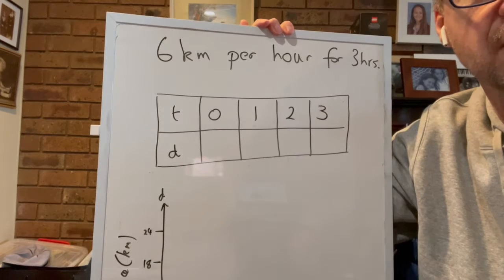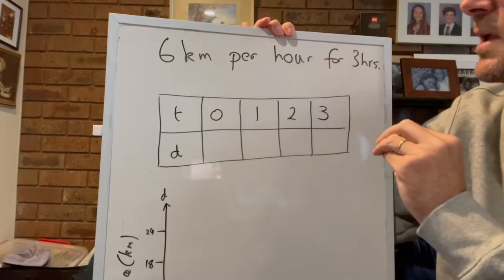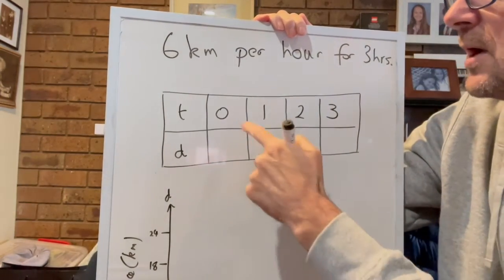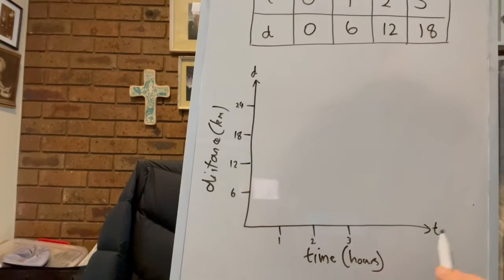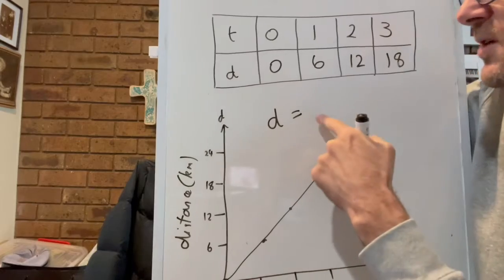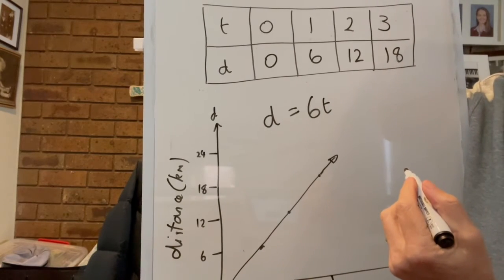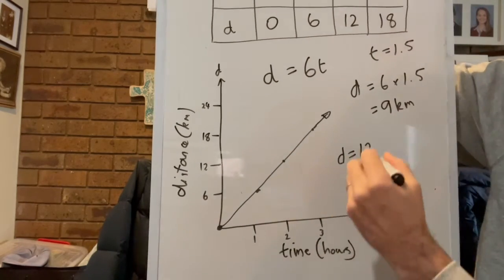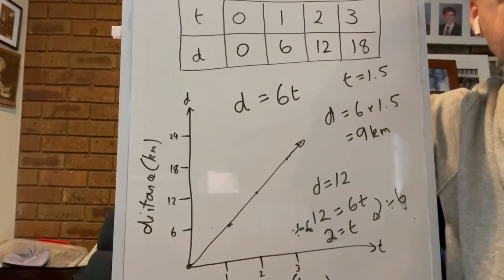8 Linear Equations L9 Straight Lines (Q1 solved)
Word problems where there is some trend or rate of change.

The file naming system used is as follows:
Year Level_Unit of Study_Lesson Number_Lesson Focus
So a file named 7 Measurement L6 Volume
would refer to Year 7, Unit on Measurement, Lesson 6, Focus on Volume.
The L6 would then match with my in-class presentation and the file loaded onto the school network.